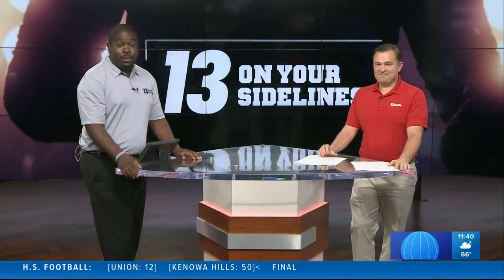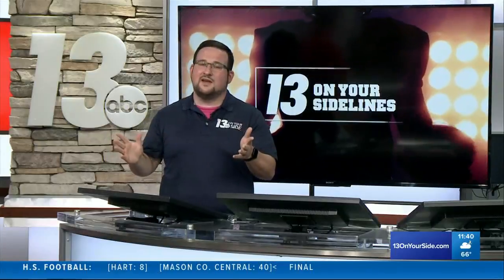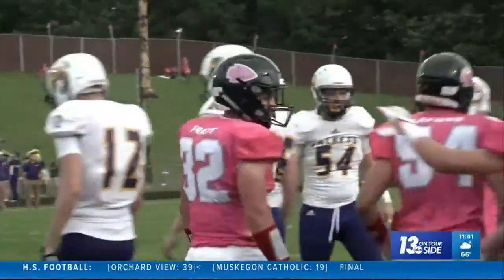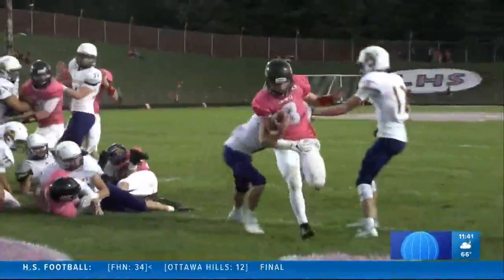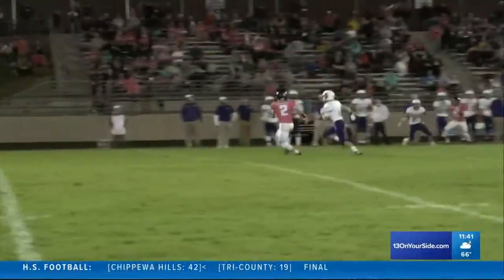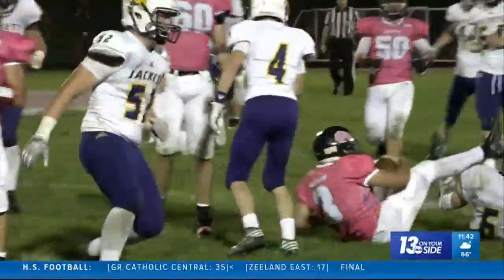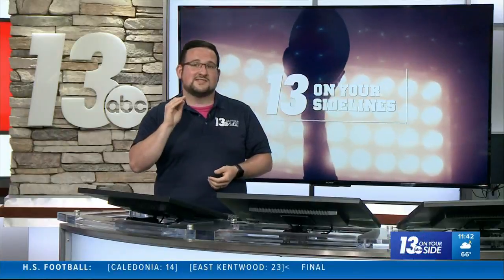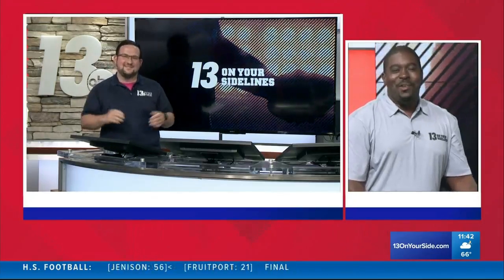Lowell beats Greenville 40-0